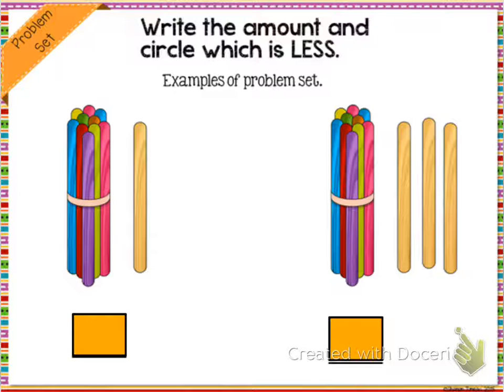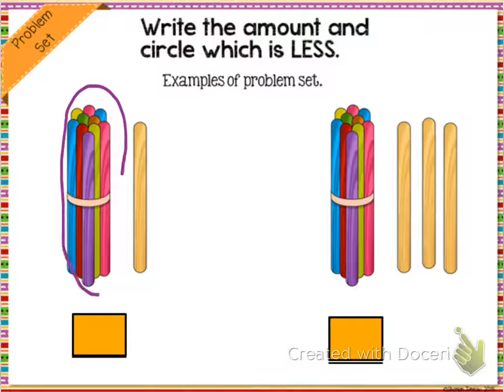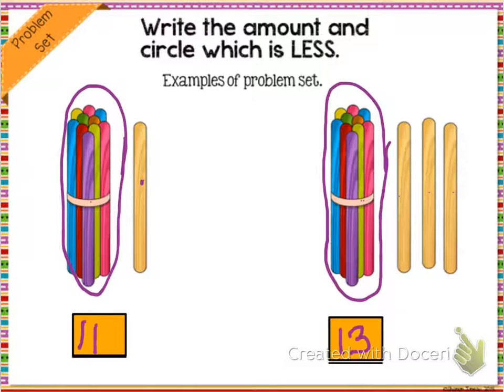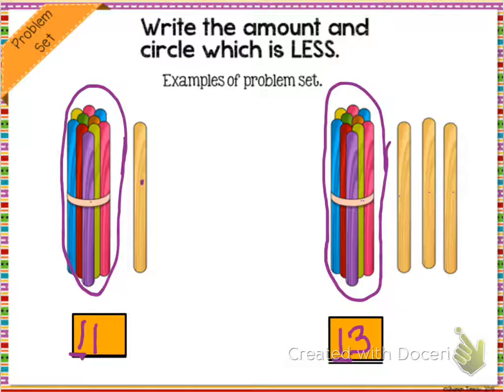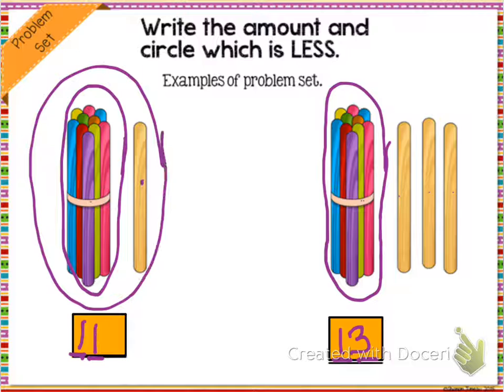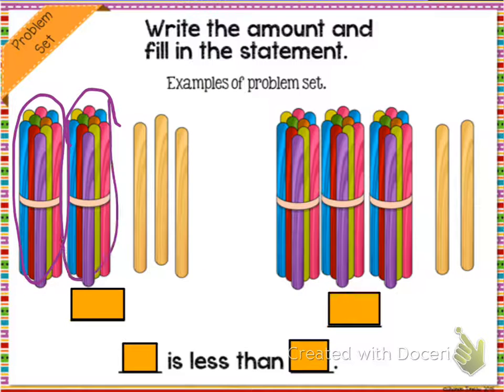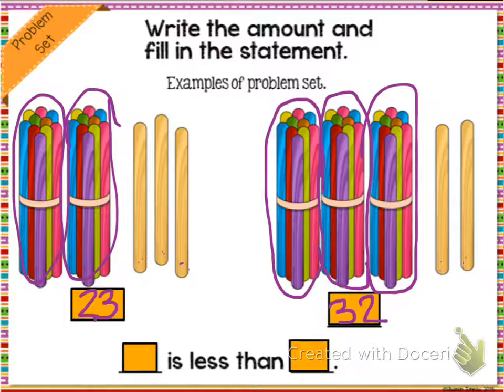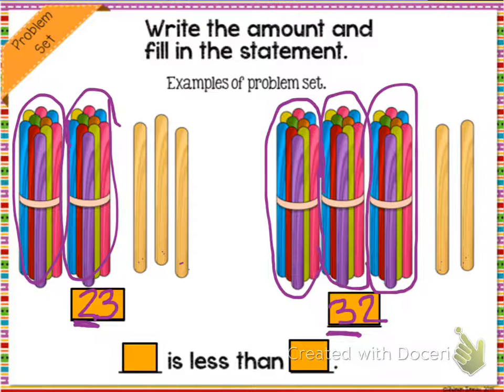Grade 1 Module 4 Lesson 7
This video shows how to compare two numbers using Eureka Math.